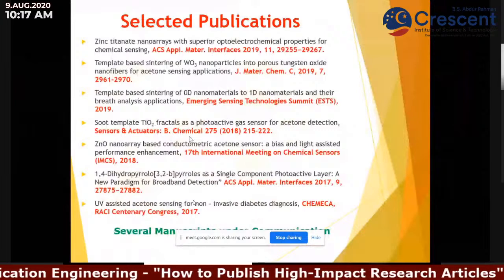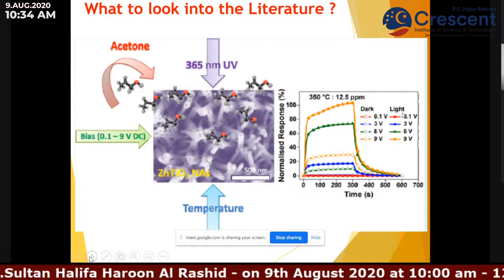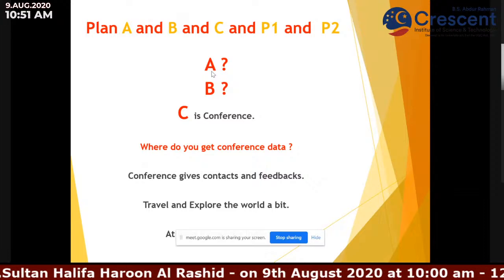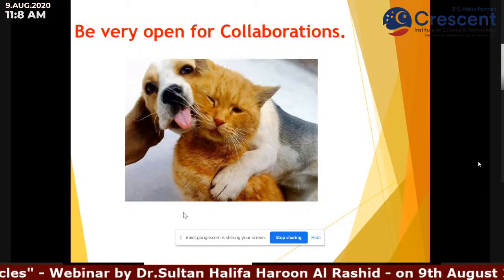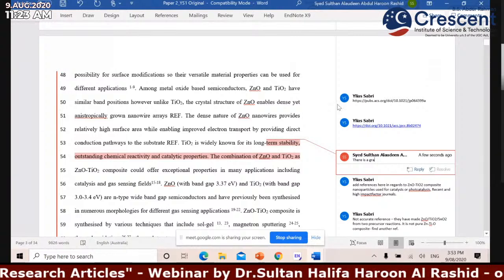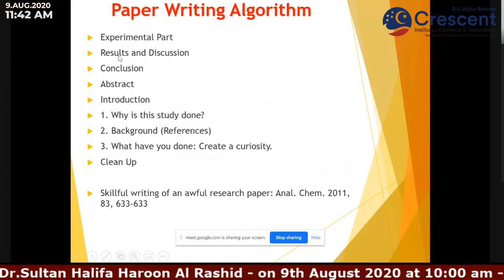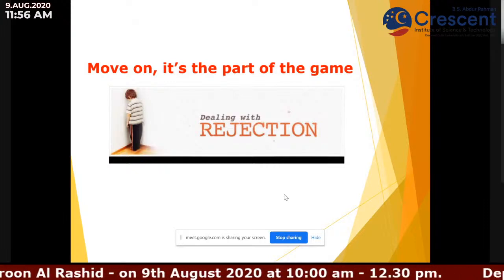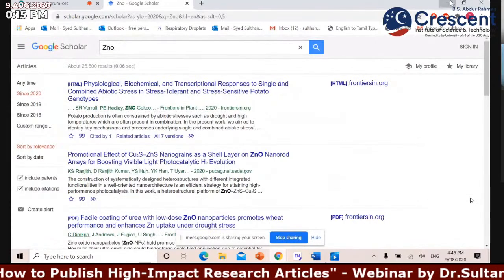How to Publish a High Impact Research Article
Webinar by Dr. Sulthan Halifa Haroon Al Rashid.

Organized by the Department of Electronics and Communication Engineering, B.S. Abdur Rahman Crescent Institute of Science and Technology, Chennai 600048.  Schedule:  9th August 2020 at 10:00 AM to 12:30 PM.